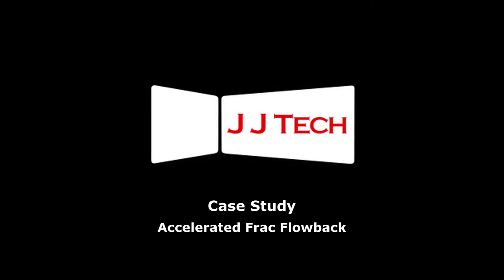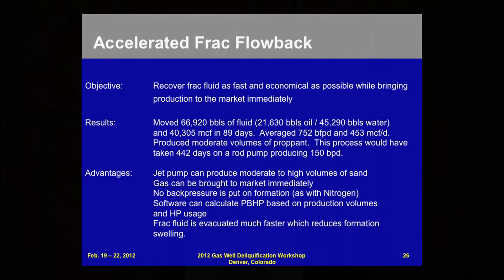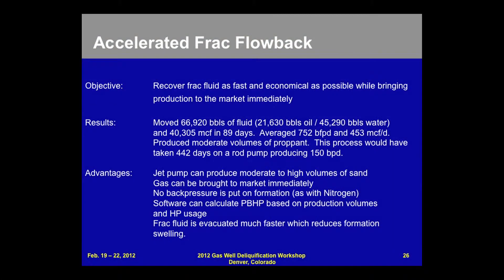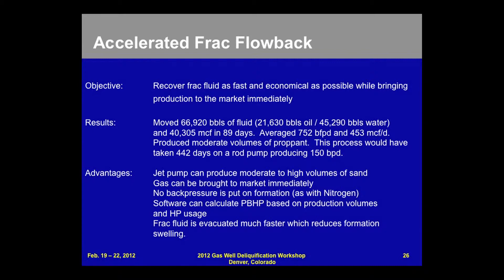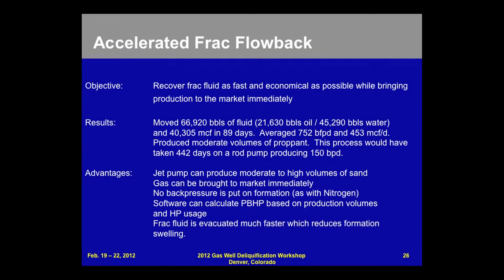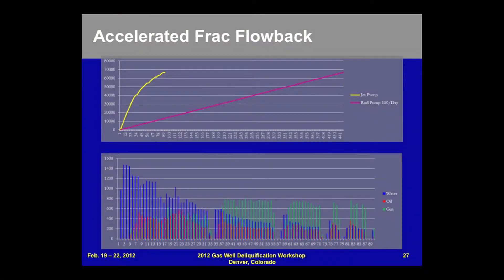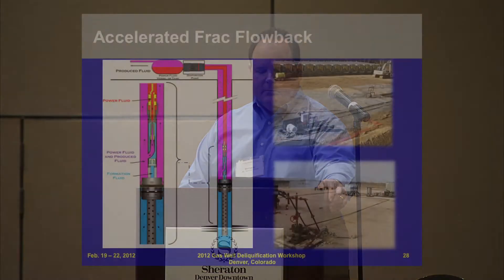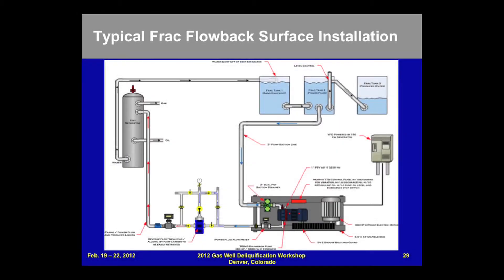Case Study - Accelerated Frac Flowback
JJ Tech Accelerated Frac Flowback Case Study

Objective: The shared goal was to, recover frac fluid as fast and as economical as possible, and bring production to the market immediately.

Results: The JJ Tech Jet Pump Flowback system was able to remove 70,000 barrels of fluid (100% recovery), in 90 days. JJ Tech’s Jet Pump was able to produce 21,600 barrels of oil valued at over $2 million ($96/barrel), and 40 MMCF (40,000 MCF) of gas valued at $100,000. In addition, ($2.49/MCF) was recovered and sold as well.  The total estimated value of production was over $2.1 million.

JJ Tech’s Jet Pump Flowback system, recovered in 90 days what would have taken 15 months with conventional rod pump (pumping @ 150 barrels/day).